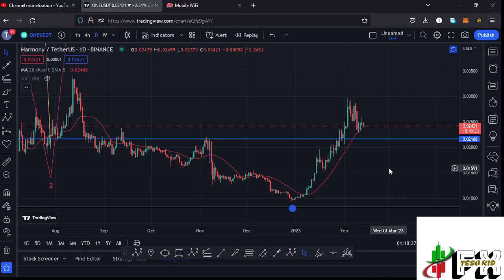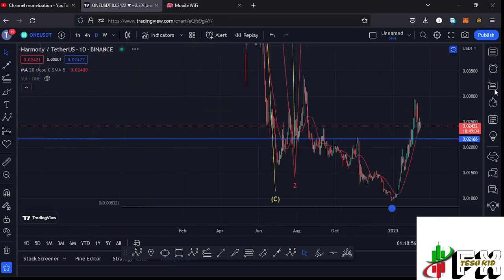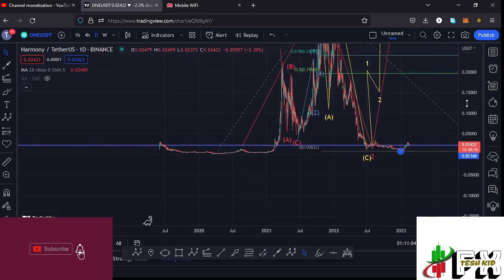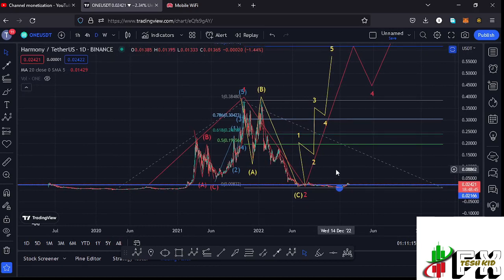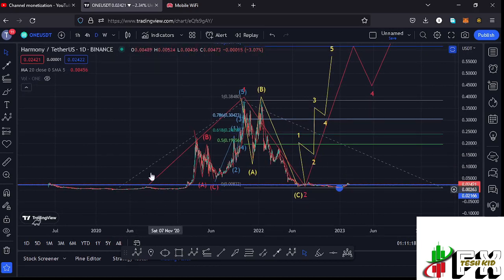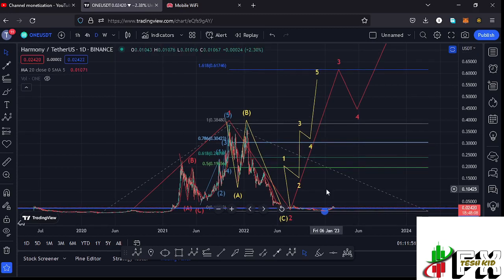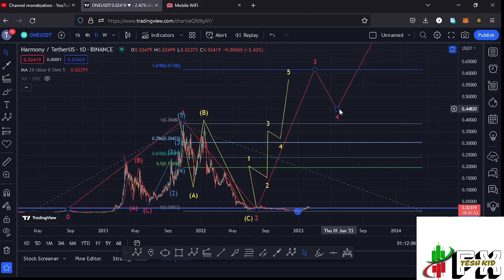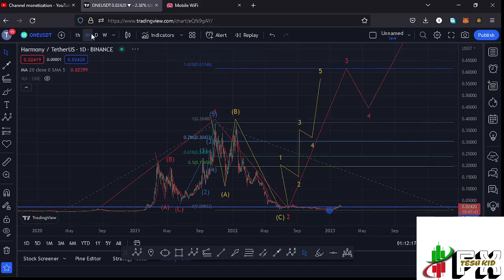🚨HARMONY ONE PULLBACK IS ON FIRE [NEXT PRICE TARGETS]